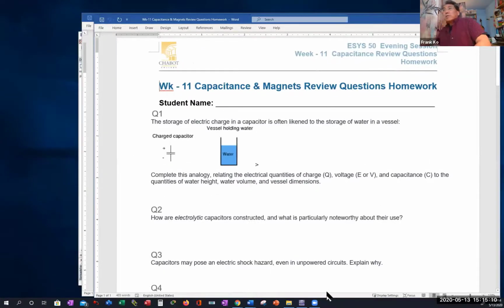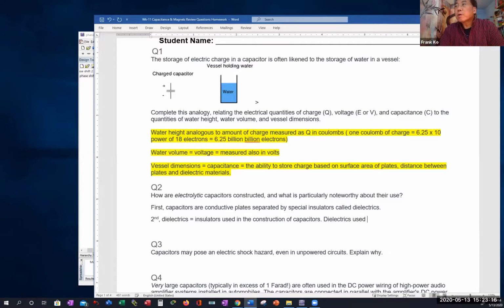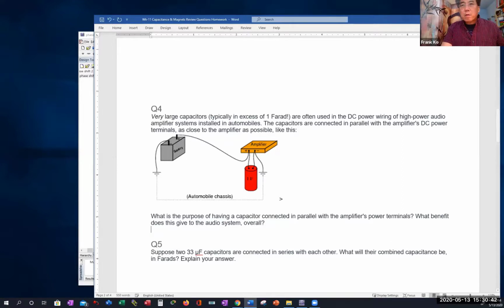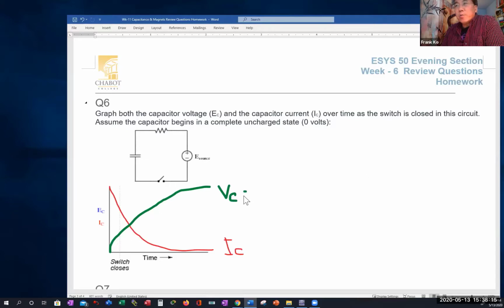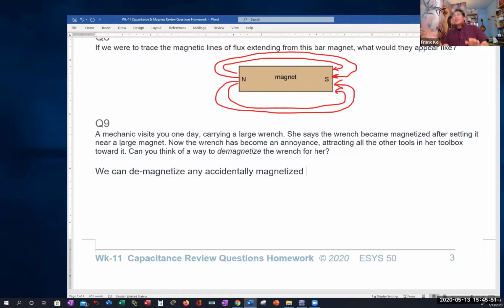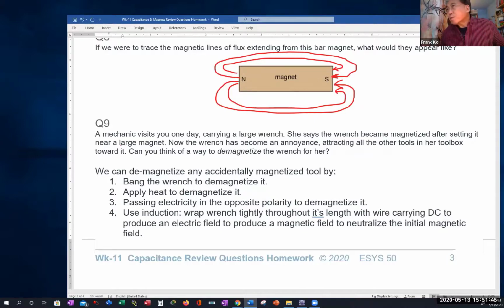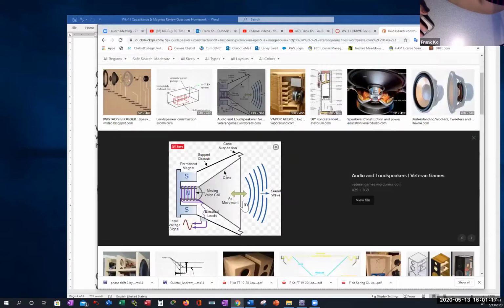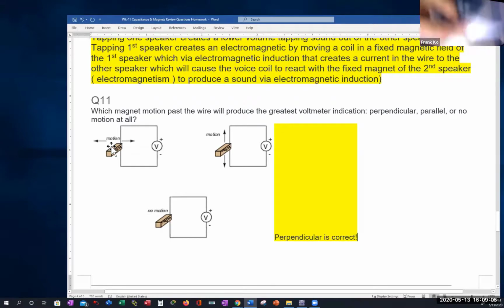E50 Wk 11 Capacitance Review Questions Hmwk SOLUTIONs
KO-Guy = Professor Frank Ko reviews homework question set about capacitors, capacitance, inductance and magnetism at Chabot College, Hayward, CA